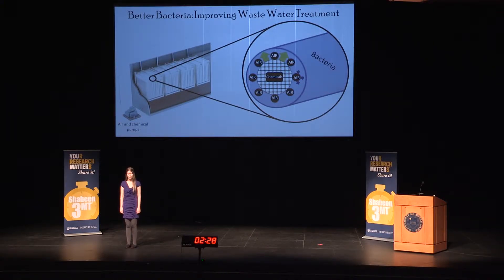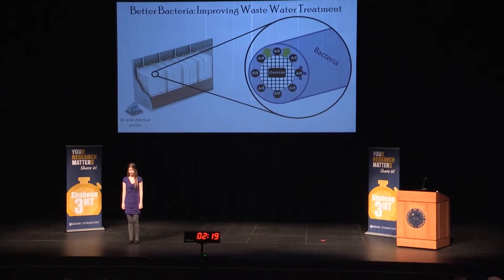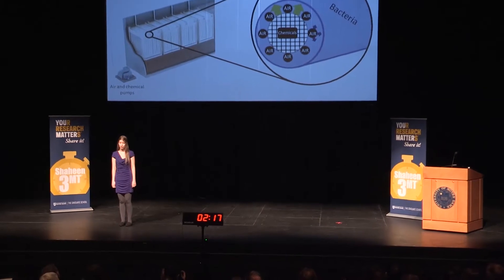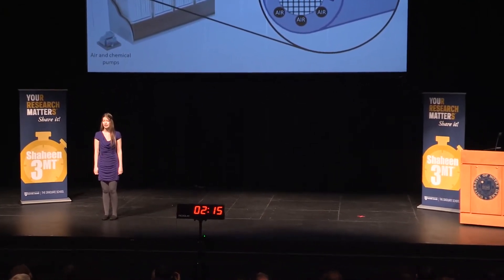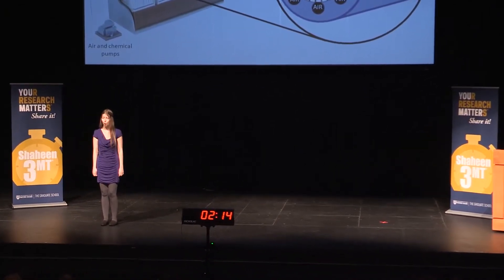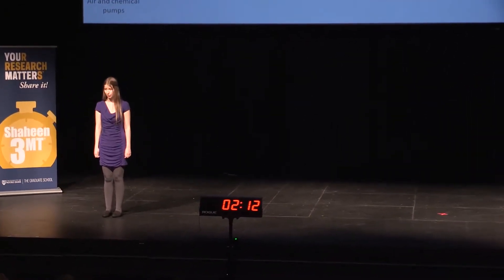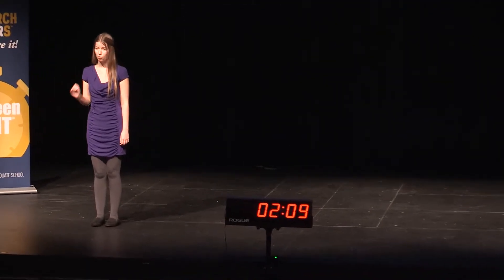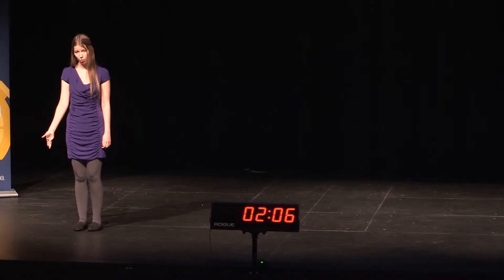Sarajane Roenke, 2019 Notre Dame Graduate School Shaheen 3MT FINALS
Sarajane Roenke – Civil Engineering
Title: Enhancing Wastewater Treatment by Manipulating Bacterial Communities
Advisor: Rob Nerenberg